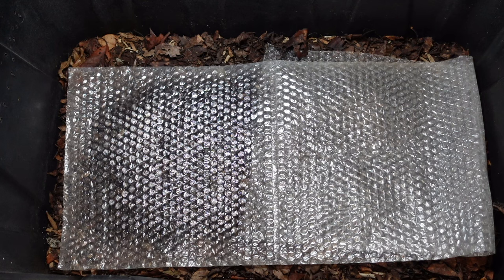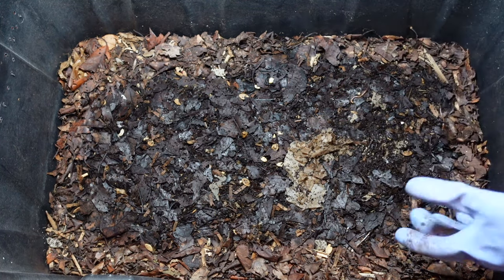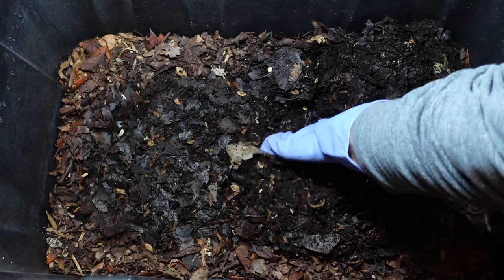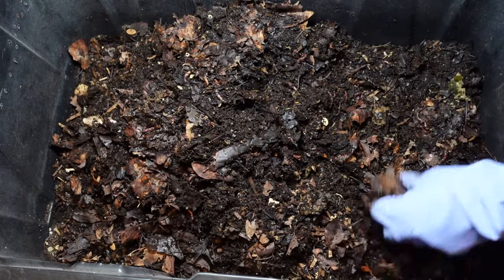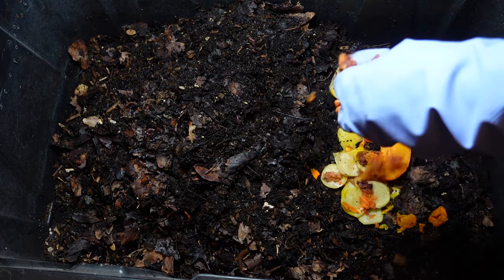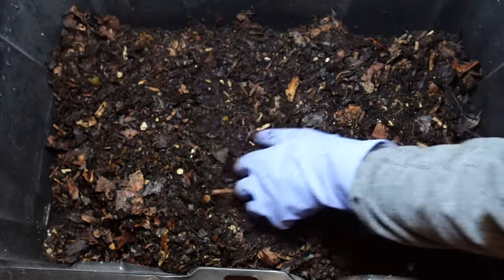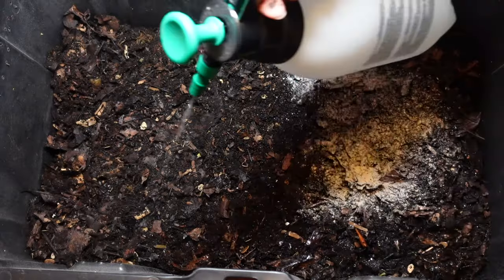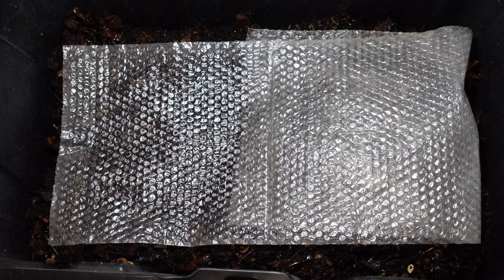Worm Wednesday Feeding Natural Bedding Bin Citrus Feeding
Larger citrus feeding after last videos harvest, the bedding was looking good. Moisture is the one thing I need to keep an eye on, the outside of the bin dries out.

Recording gear:
66” Tripod
Lighting kit dimmable

Worm Gear:
Vermihut 5 tray worm tower
XL rubber dishwashing gloves
6 sheet Micro cut shredder
1000mL squeeze bottle
5-Piece Set of 13-¼” Sifting Pans
8”x10” disposable tea bags
AQUANEAT Aquarium Air Pump
8”x10” disposable tea bags

Outdoor:
FOYUEE raised garden bed 4’ x 8’
5” Rain gauge
10 gallon grow bags 12 pack
30OZ Mosquito Bits
12 pack black garden markers